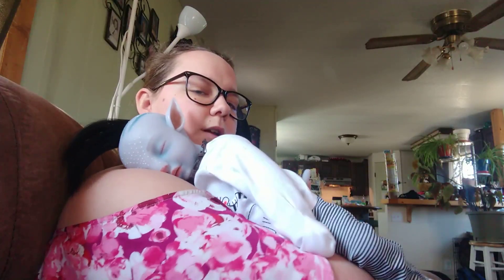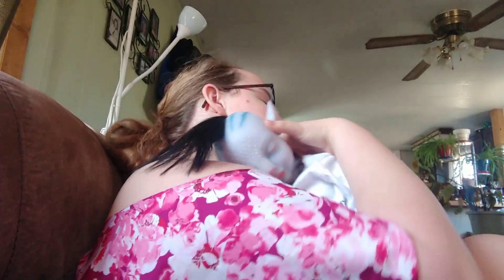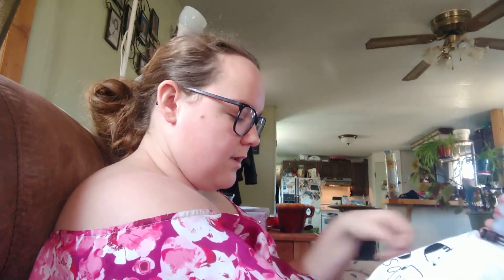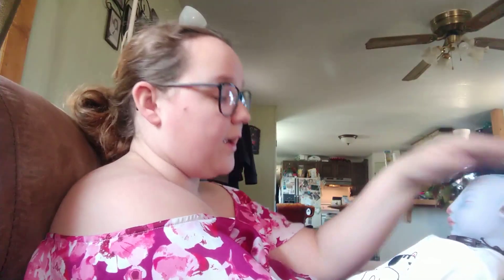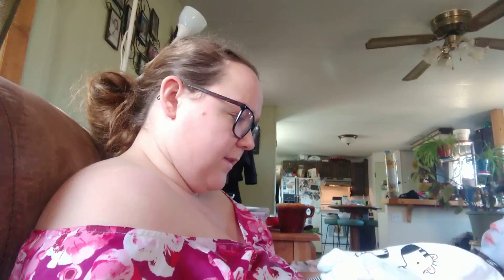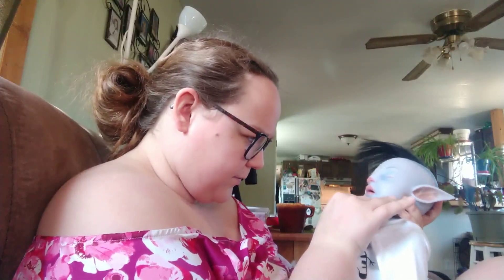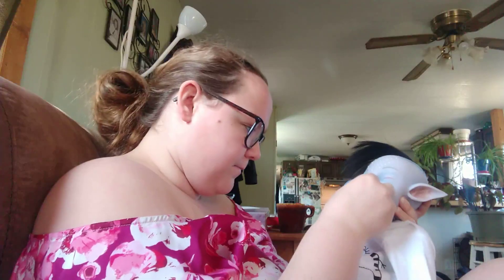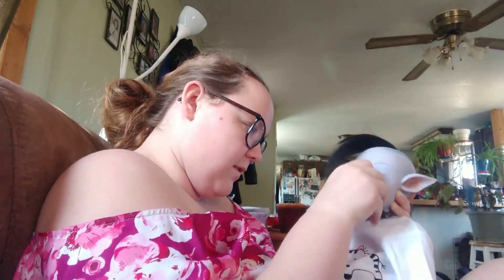Talking about Akwey part two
I have three videos that are available right so sorry I don't think I have the detail video, but I can make one if that's something you'd like to see.